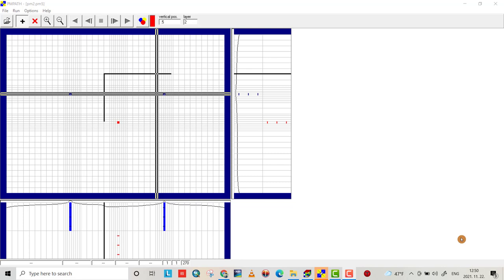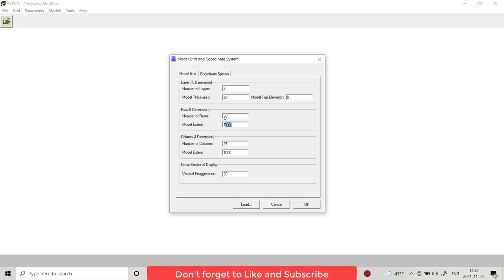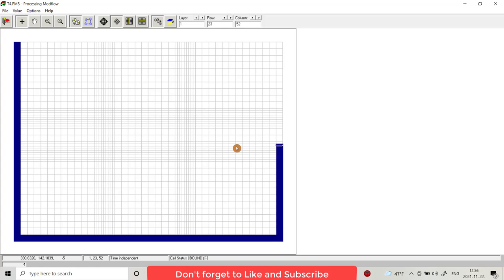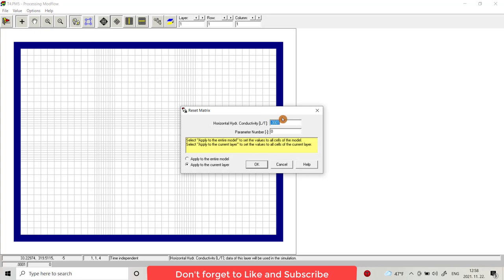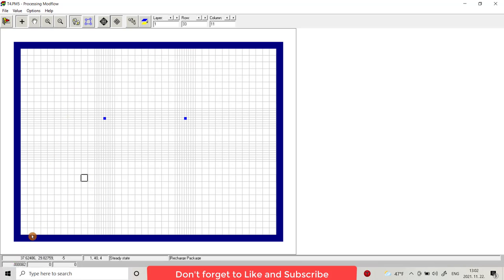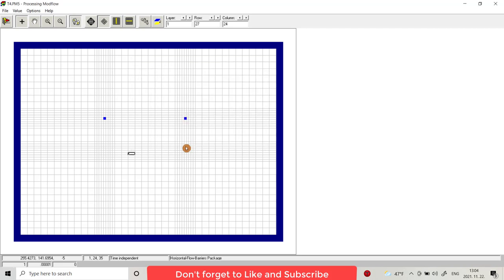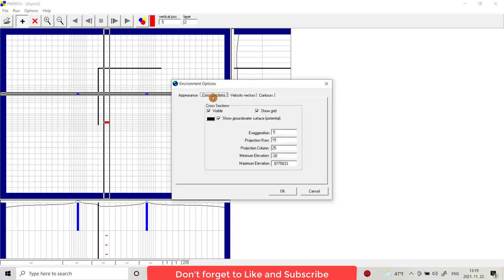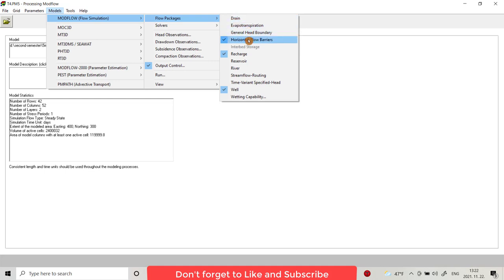Tutorial 4: Groundwater Flow Modelling Using Modflow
Beginner level to advance level ,through the course you can be expert in modflow , and you can easily built different models like extended pumping test model, contaminant transport etc
also you can get the links for all the tutorials of the course
tutorial 12
groundwater flow modelling using processing modlfow
horizontal barriers modflow
injection and production well modflow
recharge modflow
pathline modflow
production well